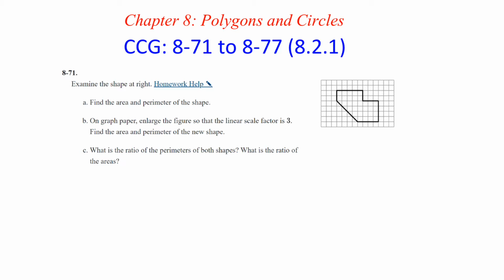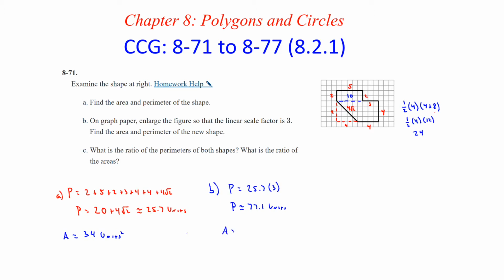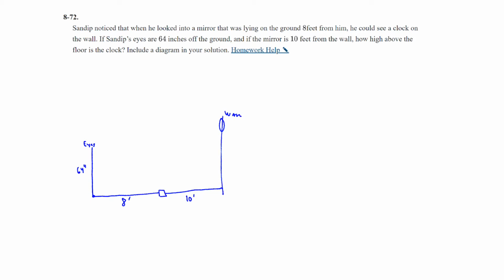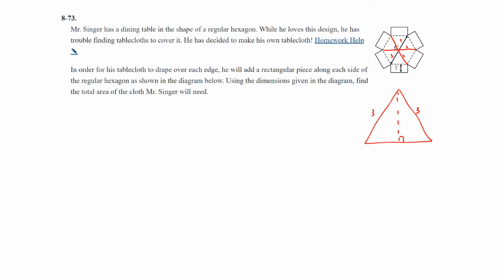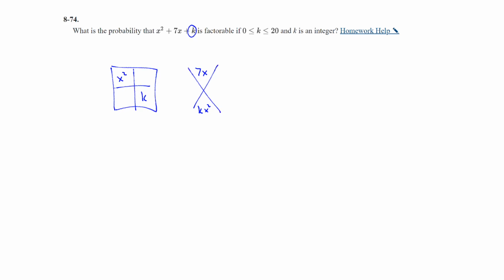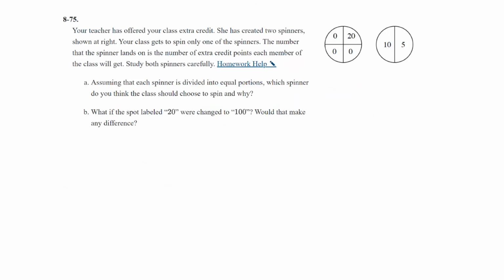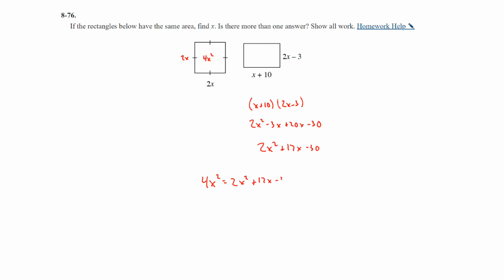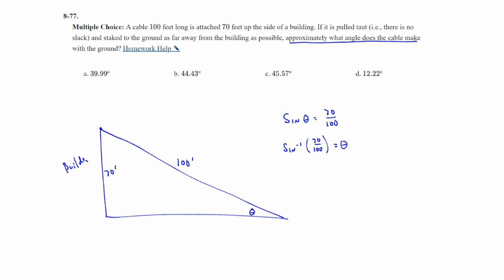CCG 8-71 to 8-77 (8.2.1)